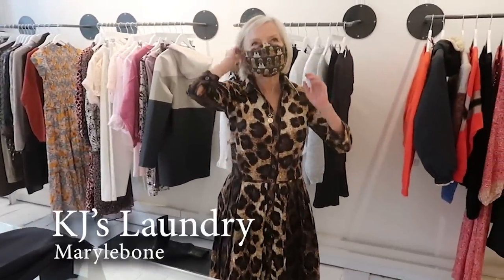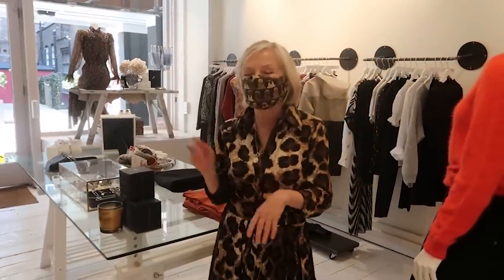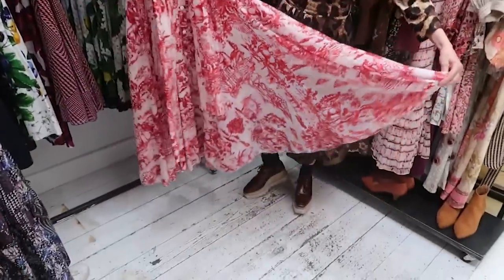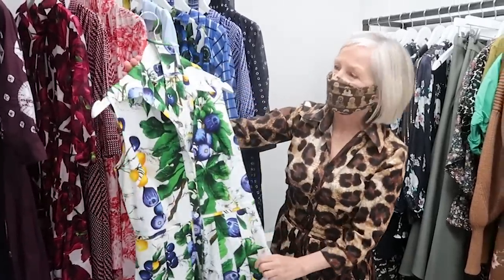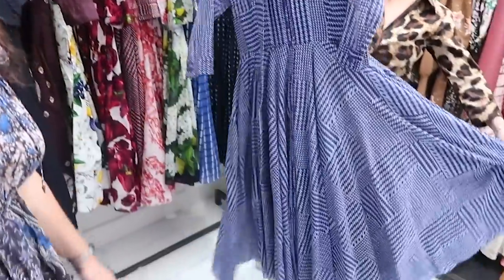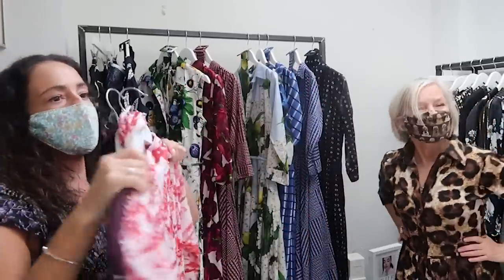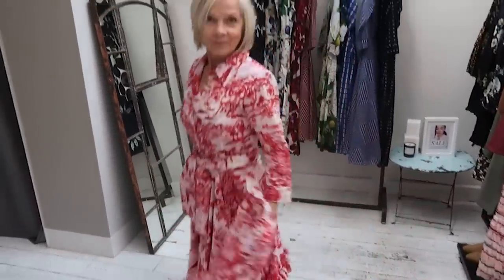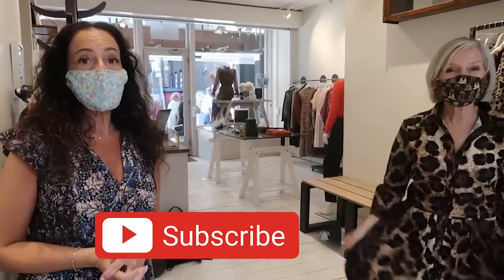THIS DRESS SUITS EVERYONE! | MID WEEK MINX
So at last a full description and details of the dress that suits everyone. The ageless, suits every occasion, Samantha Sung shirt dress. So many of you ask where my dresses are from and I’m pleased to say KJ's laundry now have them in a sale! I love these dresses and I love KJ’s Laundry because it’s local to me and one of the few, remaining independent fashion shops.

(Can also be found on iTunes!)